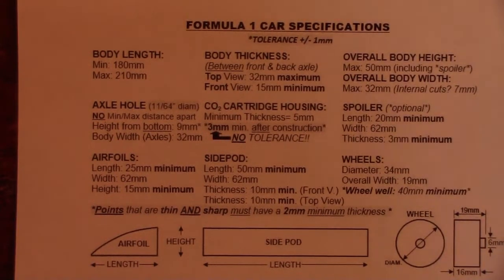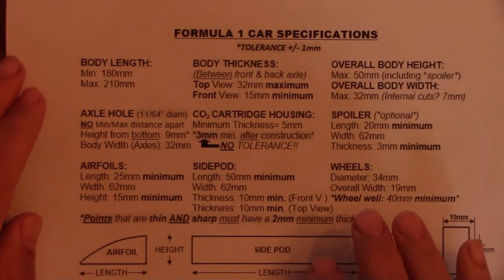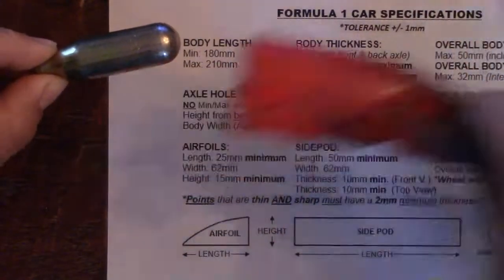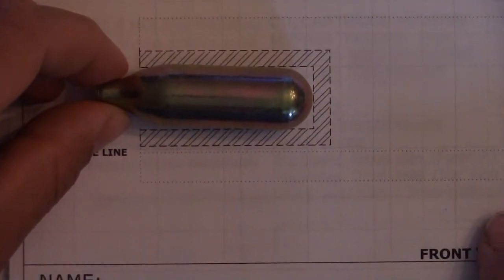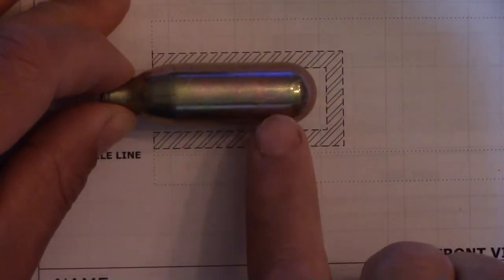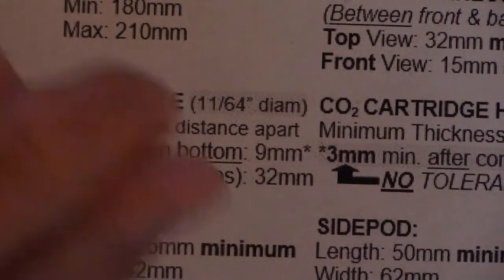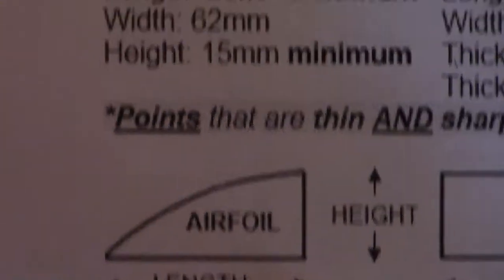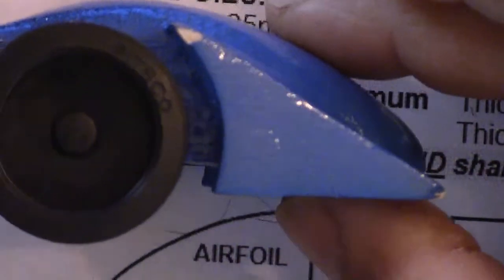Formula 1 Car Specifications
If you need to review the Formula 1 car specifications, use the timestamps below to find the part of the video that explains that specification...
*0:00 - Car body
*12:22 - Axle hole location
*15:38 - CO2 Cartridge thickness
*18:30 - Spoiler (optional "part")
*21:28 - Front/rear airfoils (required "part")
*25:19 - Sidepod (required "part")
*29:02 - Wheel wells & wheels